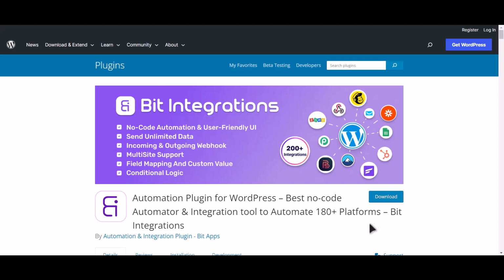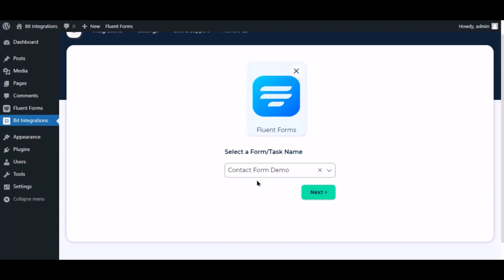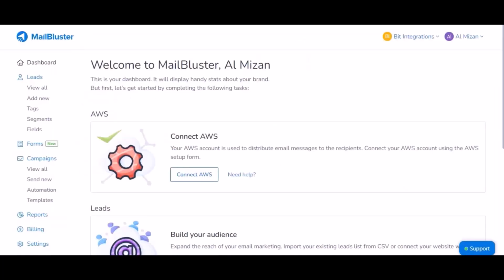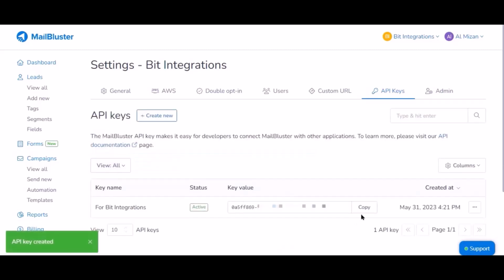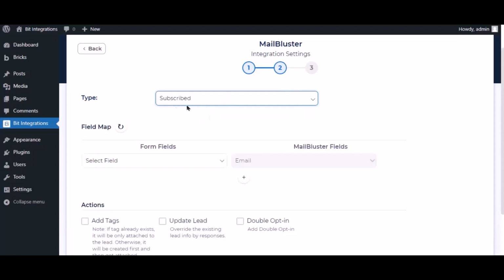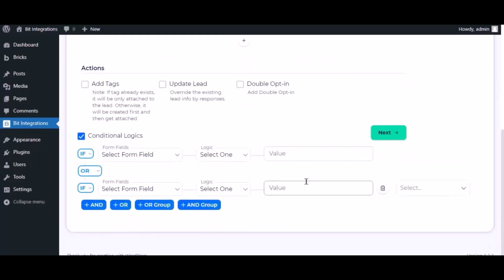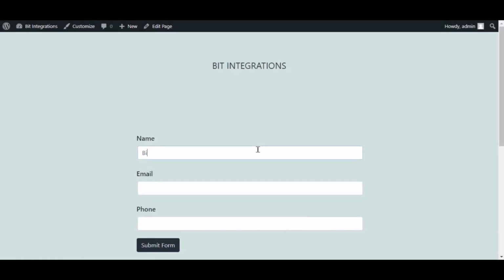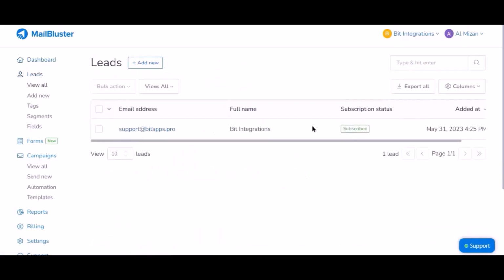ntegrating Fluent Forms with MailBluster | Step-by-Step Tutorial | Bit Integrations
🔗 Ready to supercharge your WordPress email marketing? Watch our step-by-step tutorial where we demonstrate how to seamlessly integrate Fluent Forms with MailBluster, an advanced email marketing platform. This powerful integration is made possible by the Bit Integrations WordPress plugin.

Join us as we guide you through the process of effortlessly connecting Fluent Forms with MailBluster, streamlining your email campaigns and boosting your automation game.

Key Highlights:
✅ Comprehensive tutorial on integrating Fluent Forms with MailBluster using Bit Integrations for WordPress.
✅ Transform your Fluent Forms submissions into powerful email marketing campaigns with MailBluster.

🔗 Whether you're a marketer, business owner, or enthusiast, this integration empowers you to seamlessly merge Fluent Forms with MailBluster. Join us now to revolutionize your email marketing!